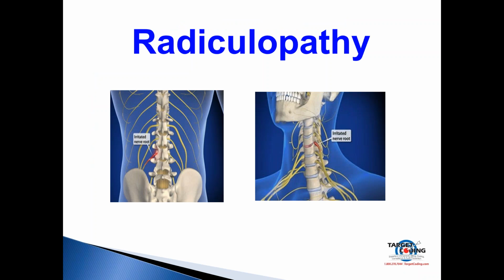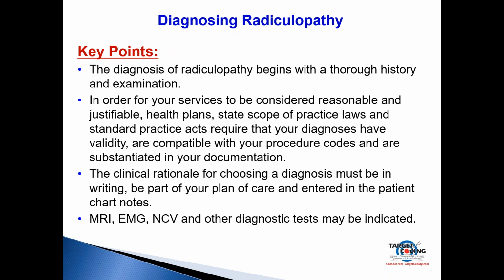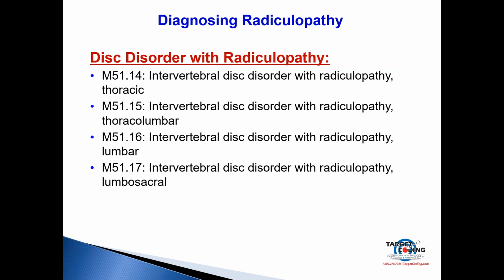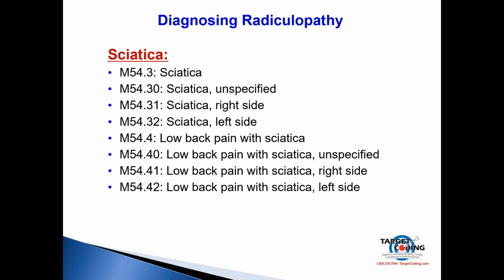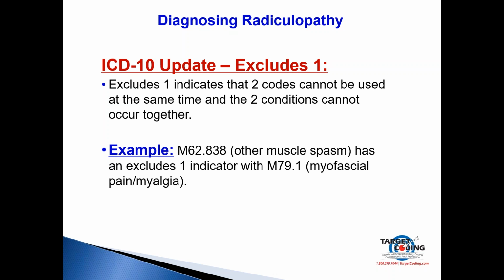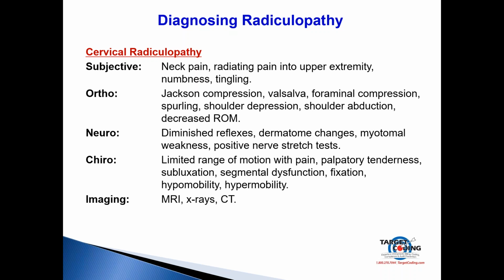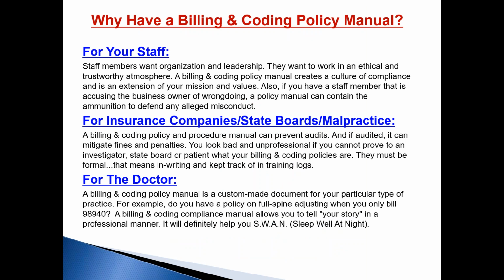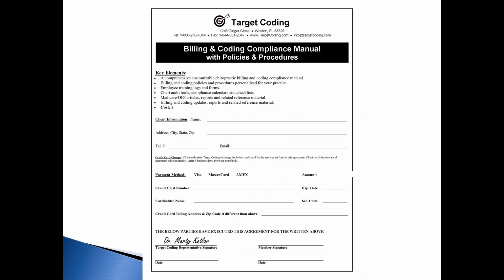Target Coding Diagnosing Radiculopathy Part 2